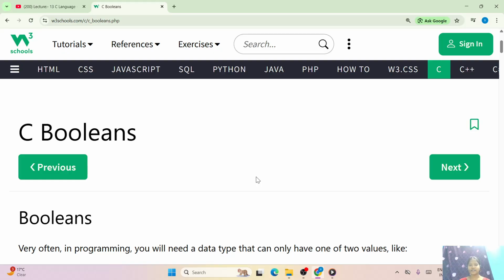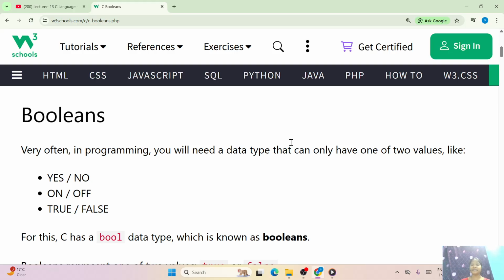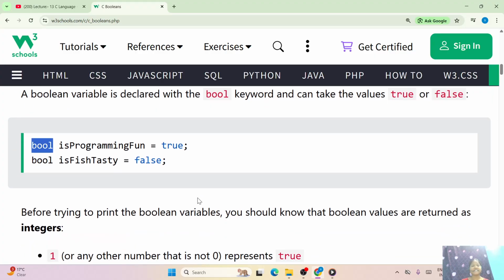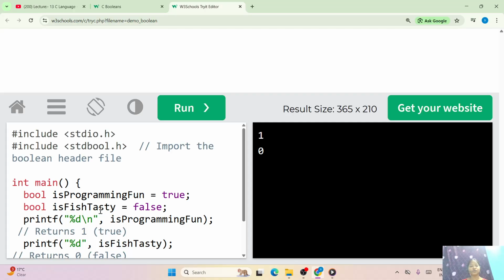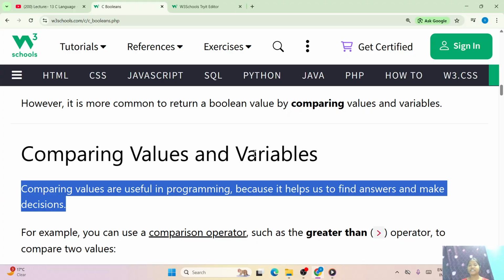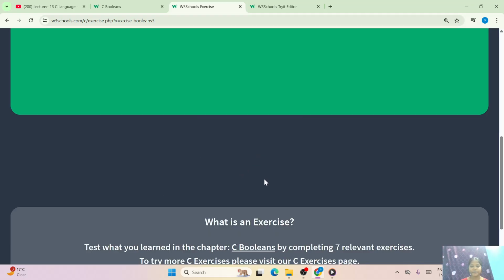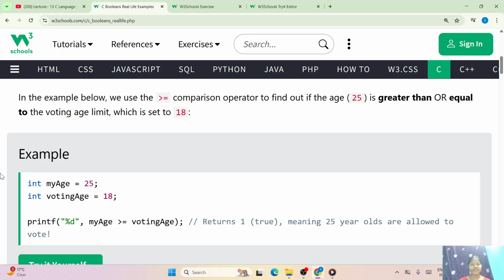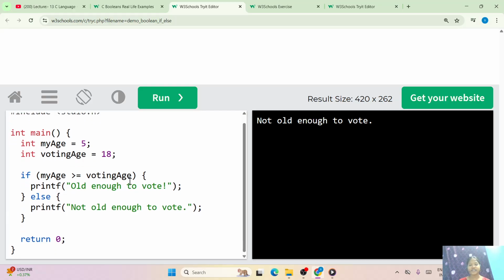Lecture:- 14 : Booleans in C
This video is about Booleans in C .
Here i am emplaning:
   1. What is Booleans ?
   2. Use of Booleans?